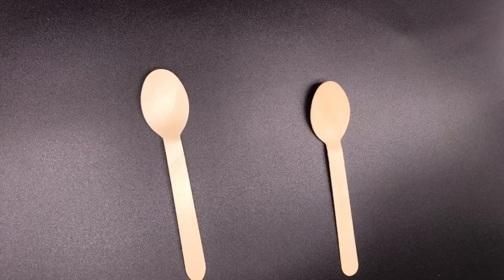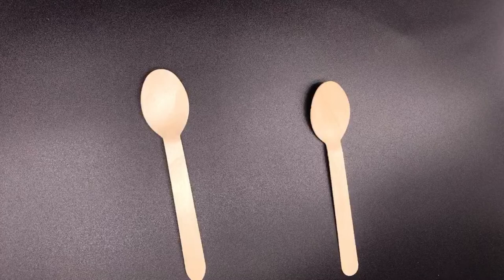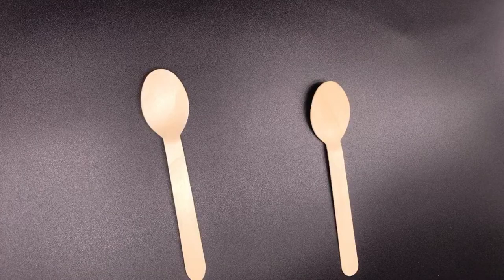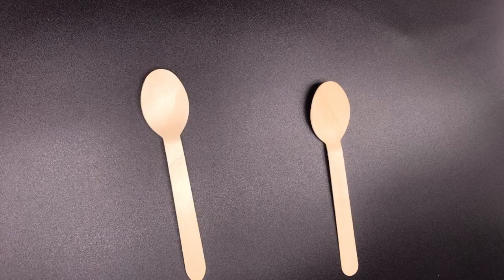disposable wooden spoon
A brief introduction of spoon with wax and without wax